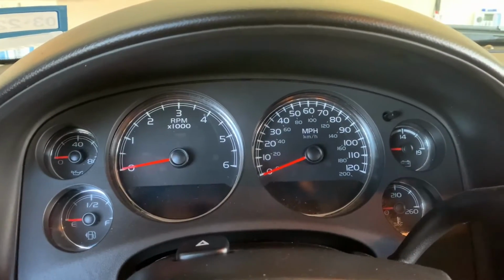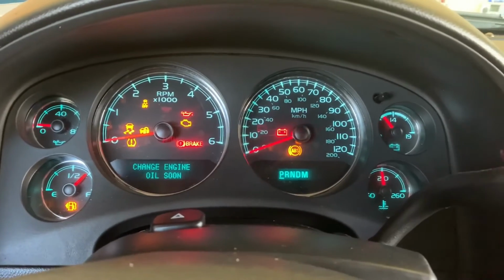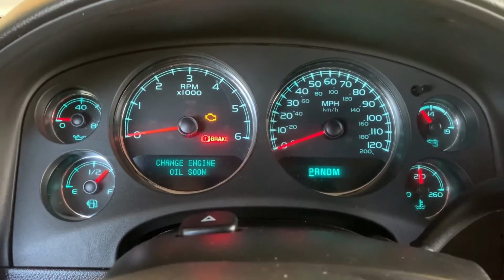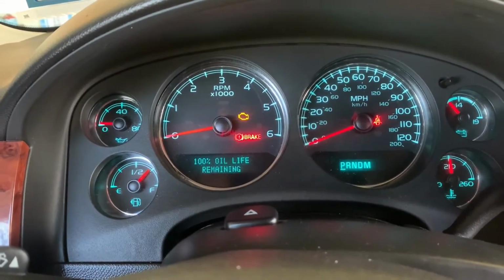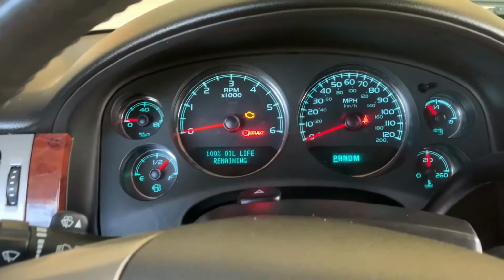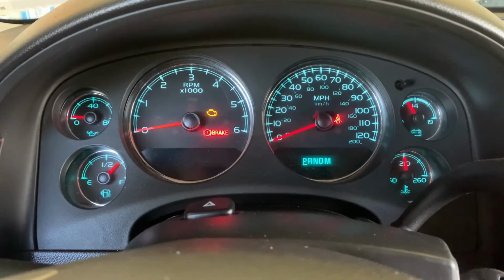2007-2014 GMC Chevrolet Cadillac | Oil service light reset | Easy!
Hello from the great state of Texas!

I just wanted to make this quick video to show how to reset the oil service light on 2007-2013 GMC and Chevrolet SUVs and trucks. It takes less than 30 seconds!

This was completed on my 2013 GMC Yukon XL, but should be the same on all of the other SUVs and trucks in that range.

- Bevan Farm